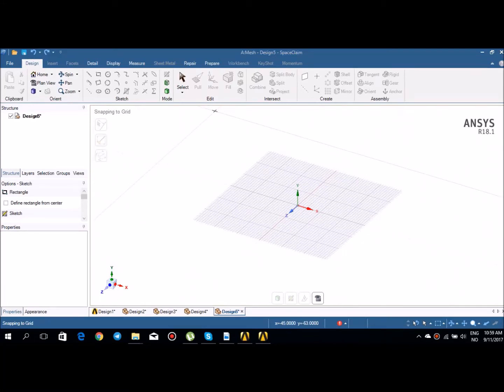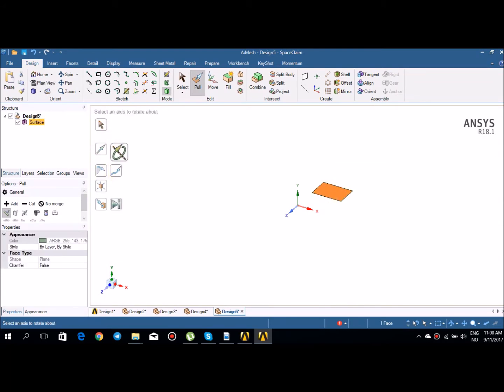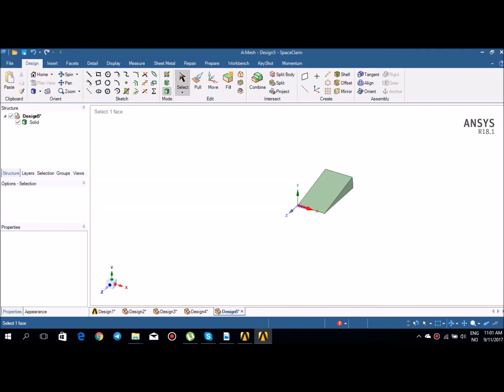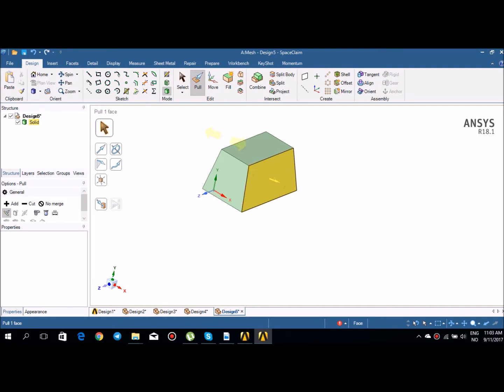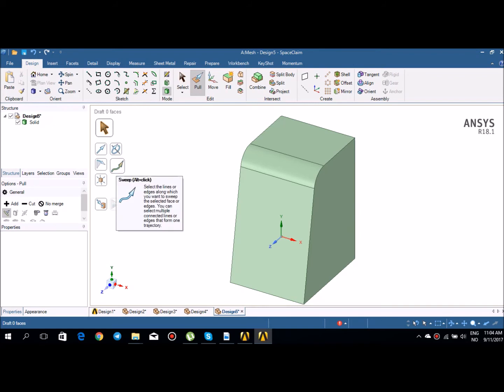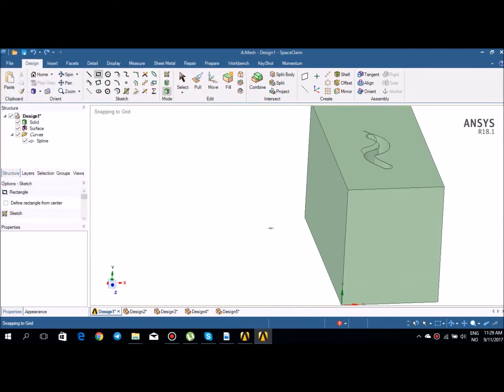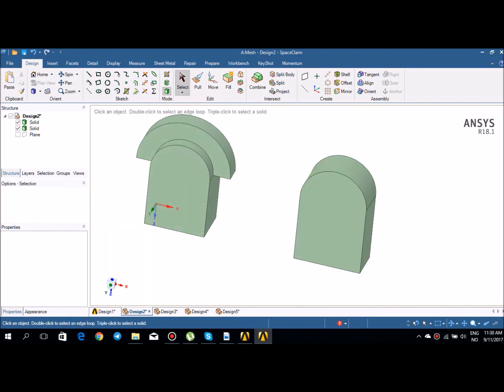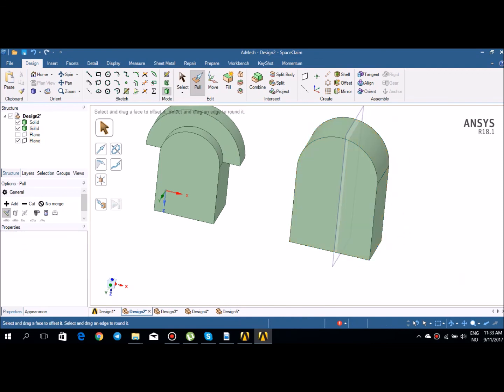SpaceClaim Tutorial - Pull Tools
Pull tools in SpaceClaim: Direction, Revolve, Sweep and Draft